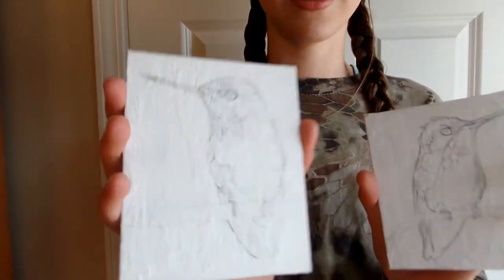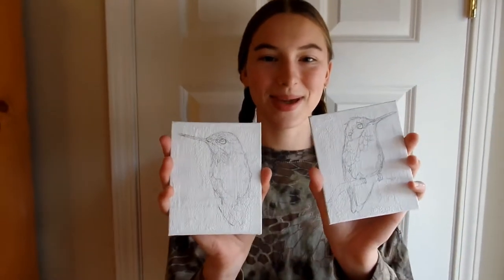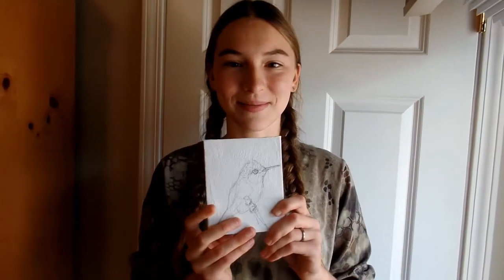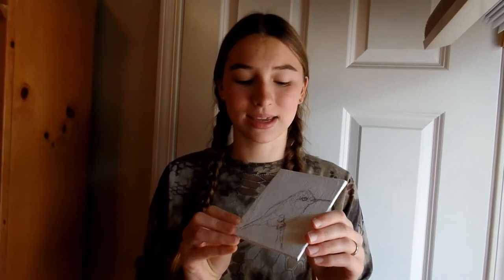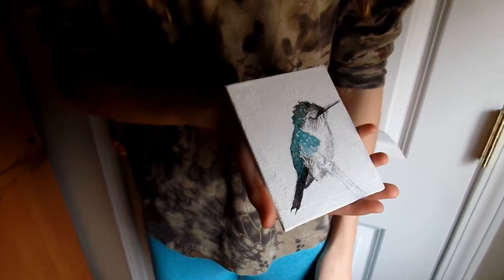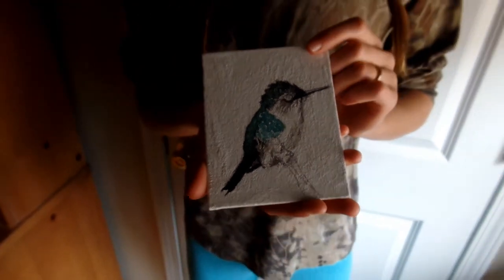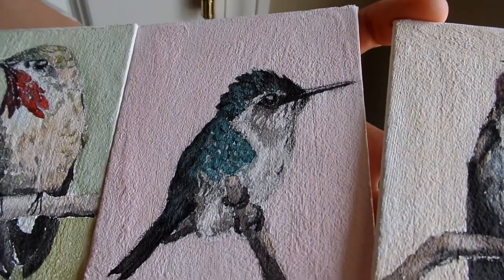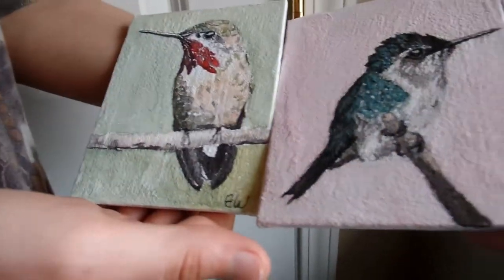Hummingbird Watercolor Paintings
In this video, E paints three little hummingbirds with watercolor paint.